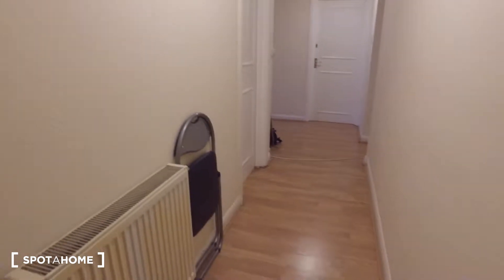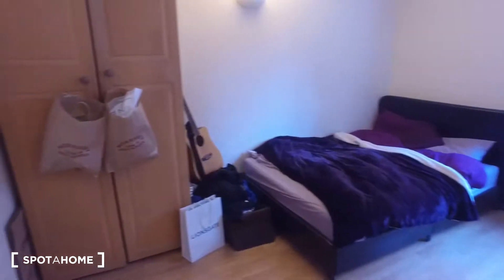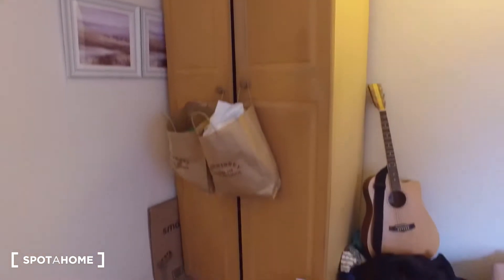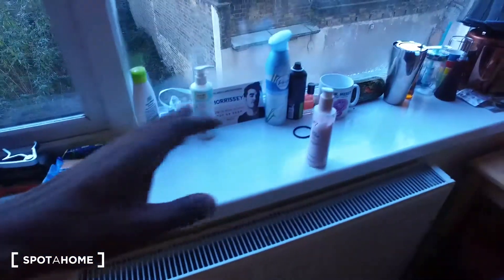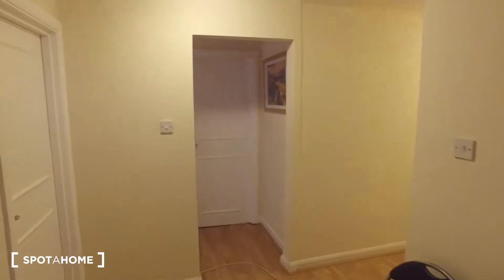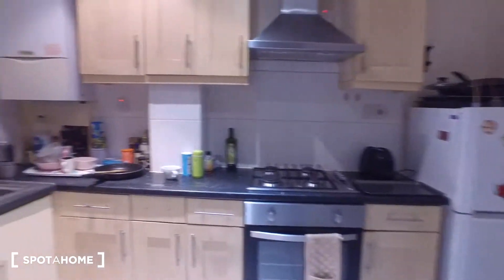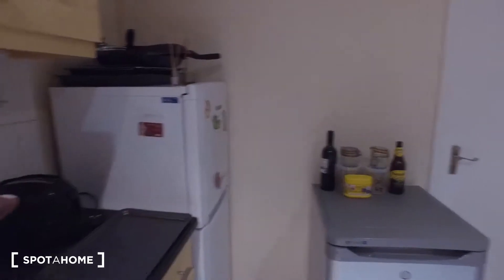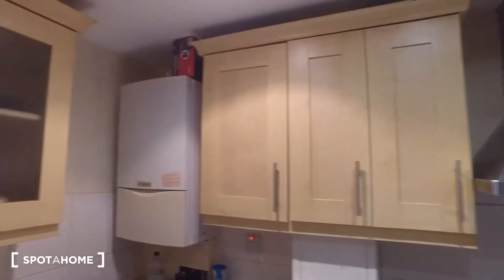Rooms to rent in cosy 4-bedroom apartment in Tower Hamlets - Spotahome (ref 152945)